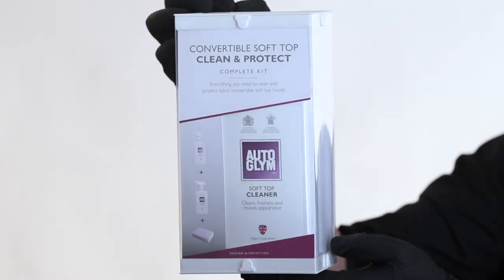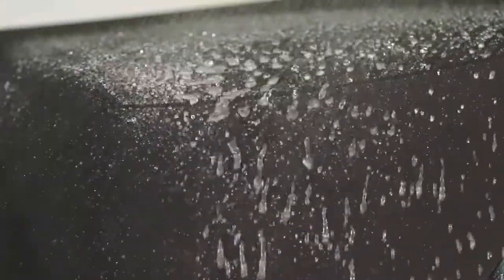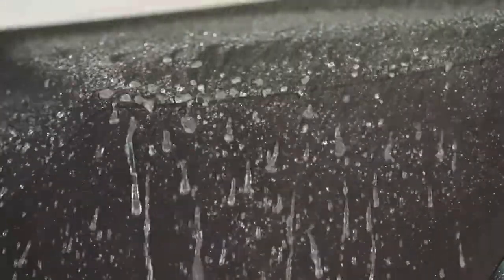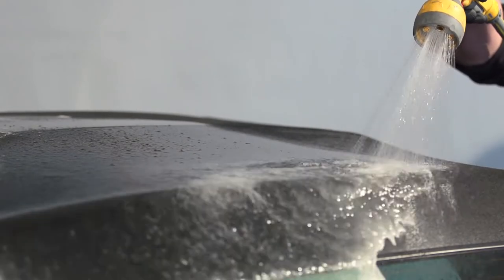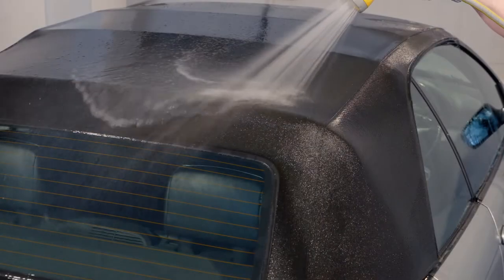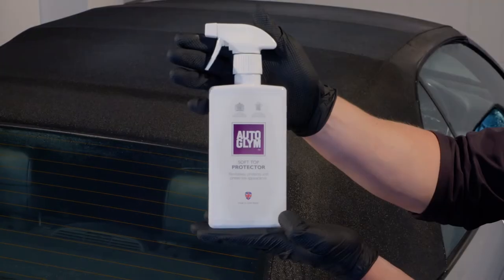Convertible Soft Top Clean and Protect Complete Kit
Everything you need to clean and protect fabric convertible soft tops. Regularly cleaning your soft top will keep green algae at bay and its original colour looking vibrant. Our Convertible Soft Top Clean & Protect complete kit contains everything you need to clean and protect your mohair, double duck, fabric or canvas fabric hood.
If you have a vinyl hood, clean thoroughly with Bodywork Shampoo Conditioner then protect with Bumper & Trim Gel.
Winner of the 2015 'Best Buy' award in the Auto Express Fabric Hood Cleaning group test